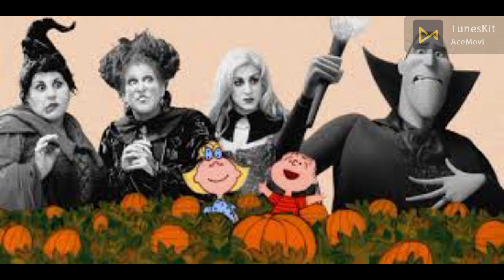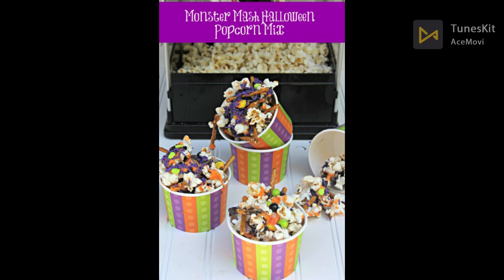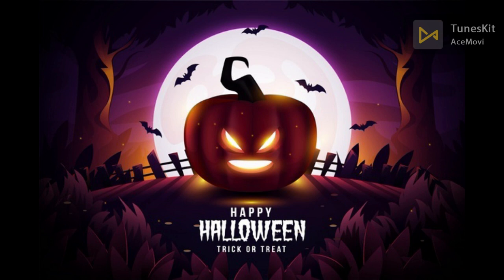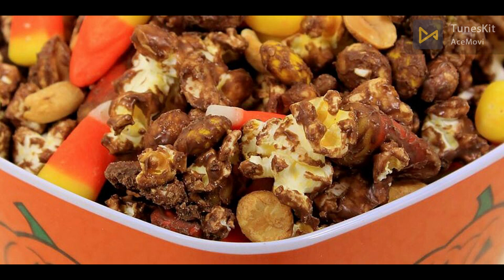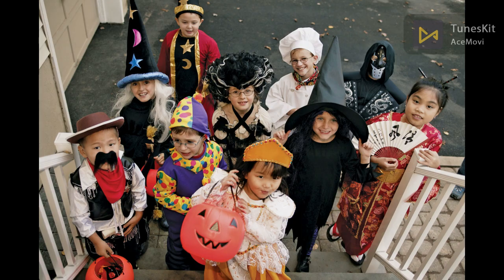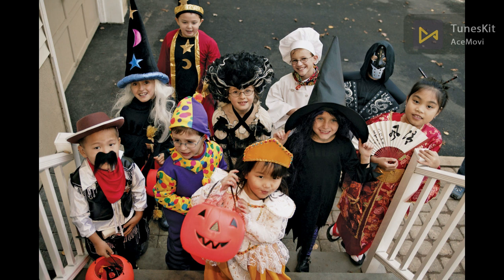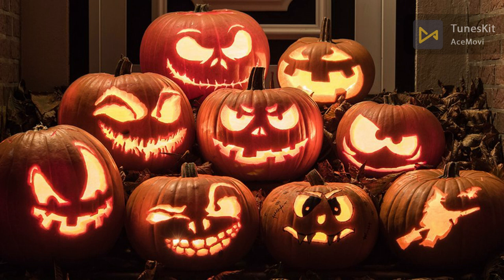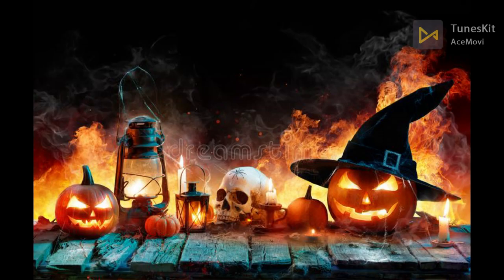the halloween# watch the most beautiful moments of celebration this halloween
It's Halloween, your kids are coming home and surprised, they invited some friends to come over before trick-or-treating. And as usual they want a snack.

I've got a fun snack that can indulge you in the Halloween theme however you like, with a quick trip to the grocery store. Or you can just use what you have at home and do.

Monster Mash Munch is a fun mix snack that can be made from a wide variety of items, as long as you have popcorn to start with.

Trail mixes are easy to come up with and can be adapted to almost any theme or holiday depending on the snacks and candy you use.